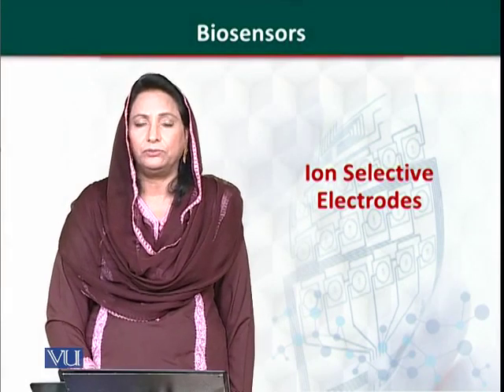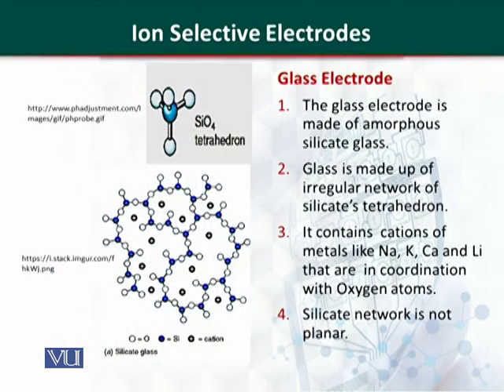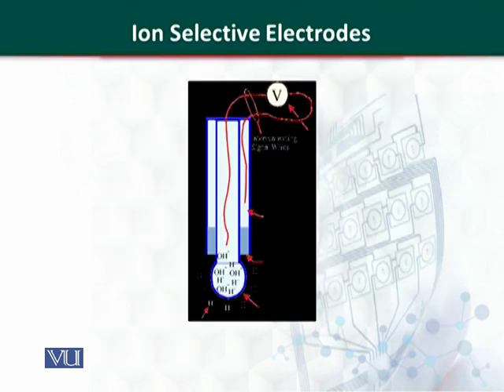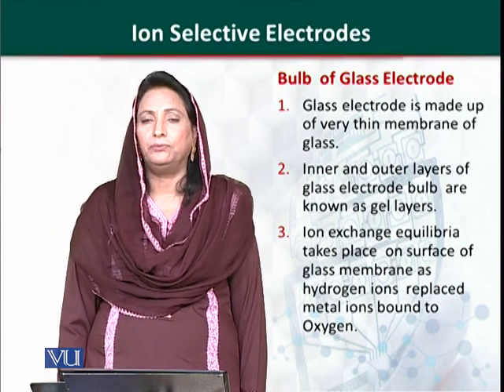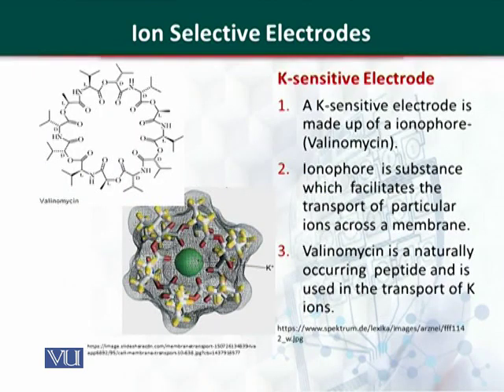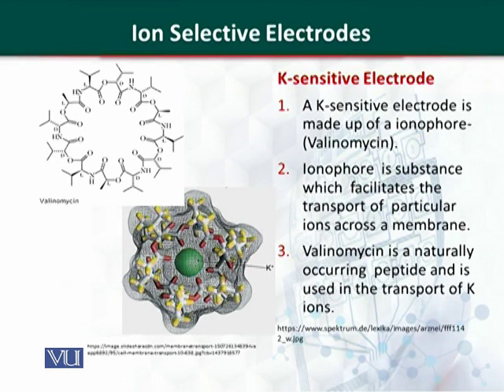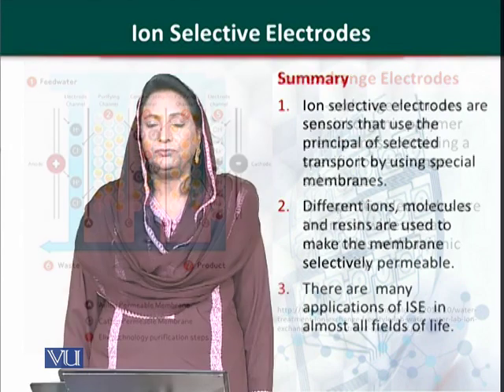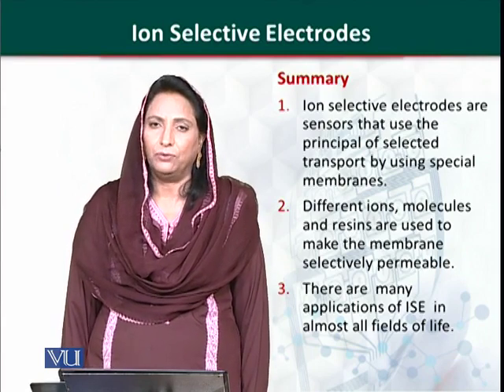BT505_Topic022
BT505 – Biosensors
Optical Biosensor and structure
Dr. Amtul Jamil